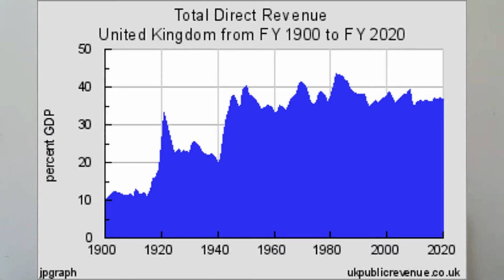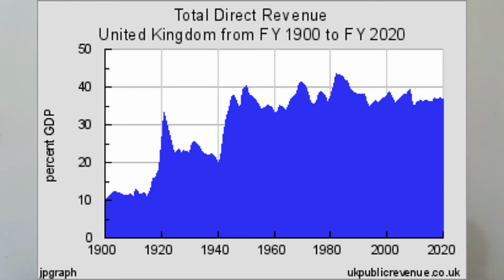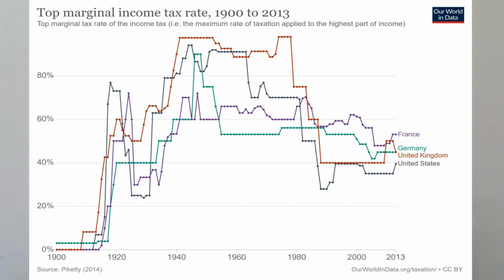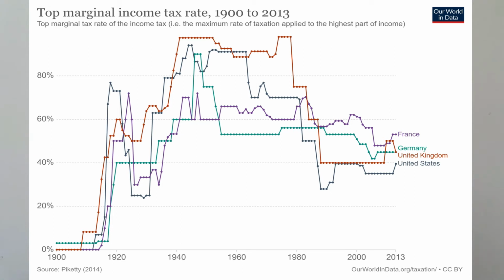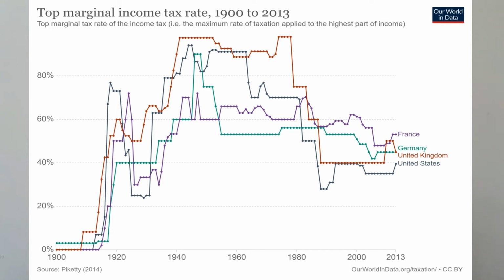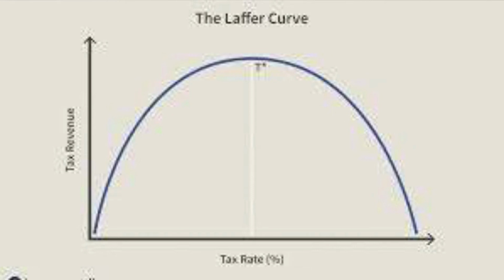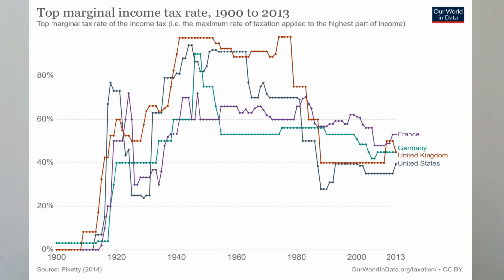Taxes and the Laffer Curve SKP Clips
Check out this latest video from our "SKP Clips" playlist, as well as all of our other videos!!!